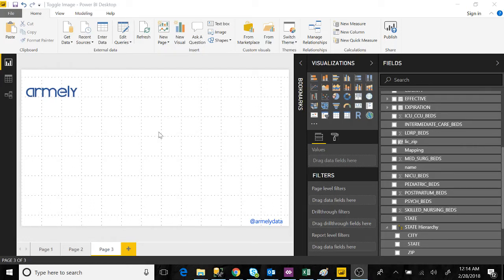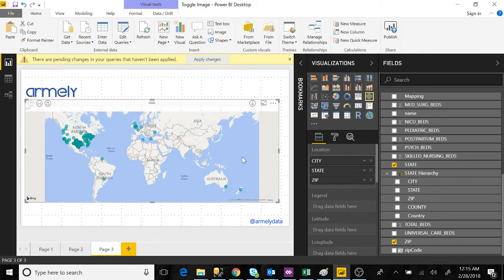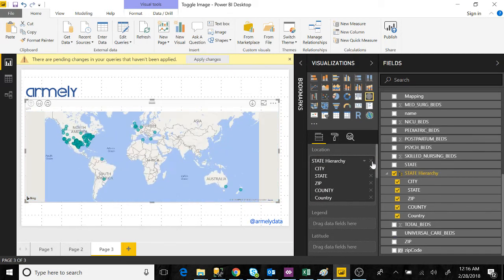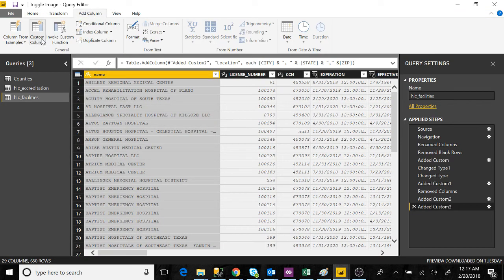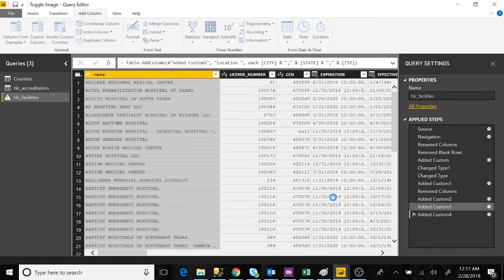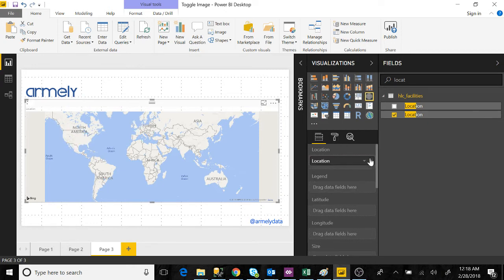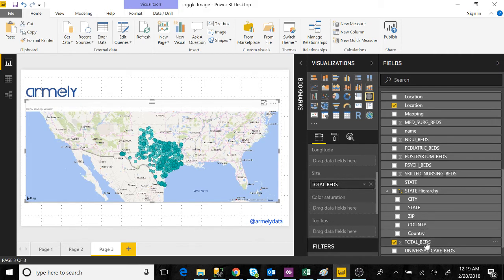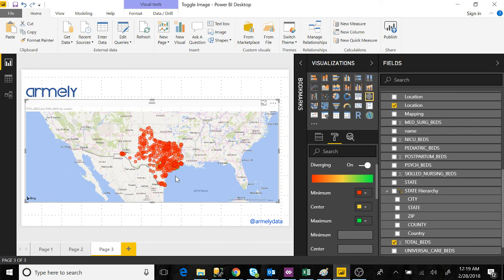Adding data point to a Map on Power BI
Fixing mapping issues in Power BI